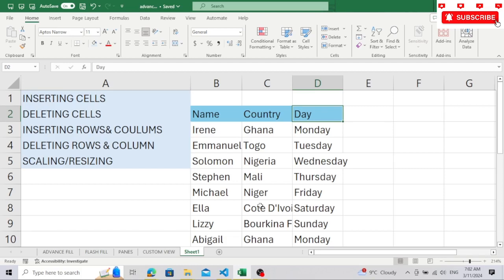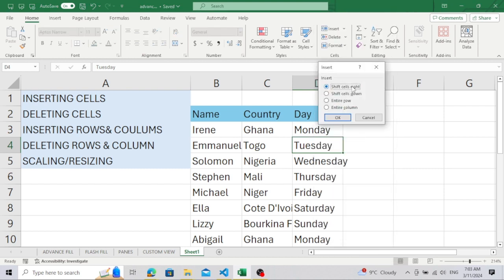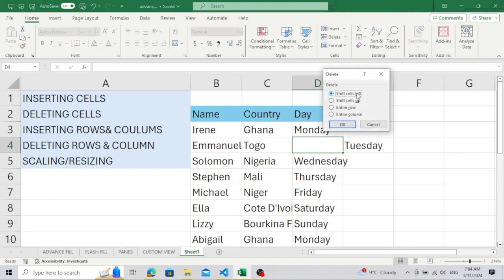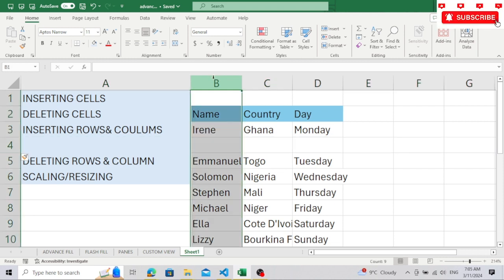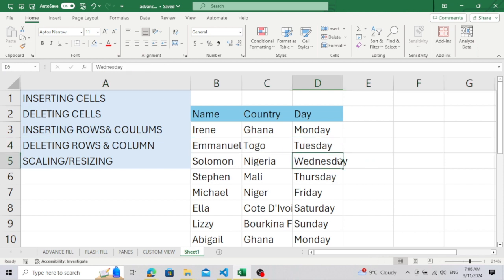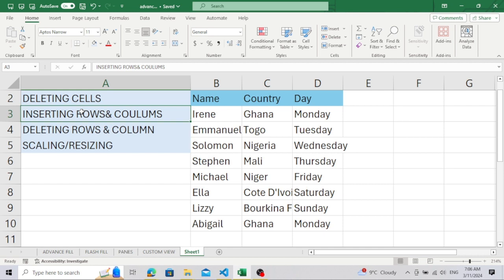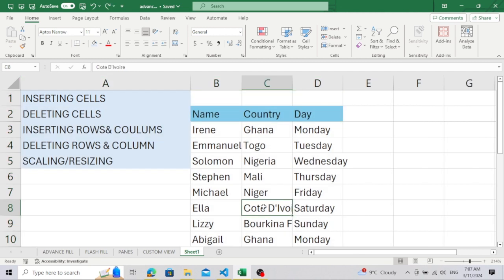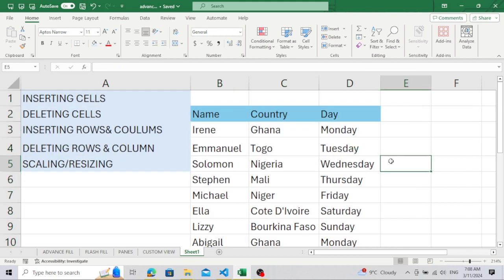19. Inserting and Deleting Cells